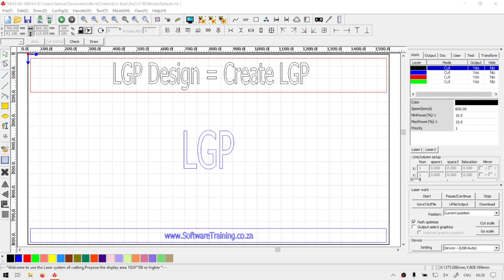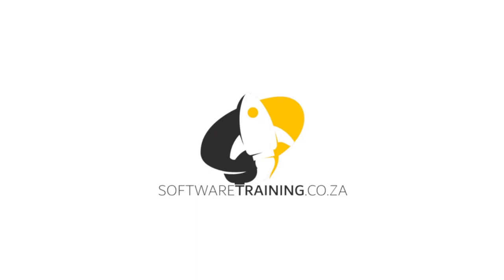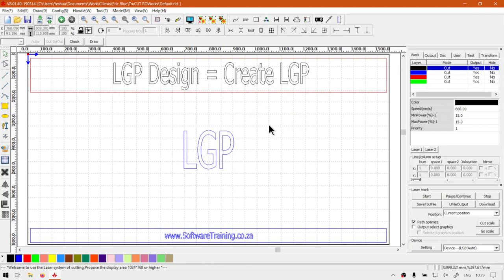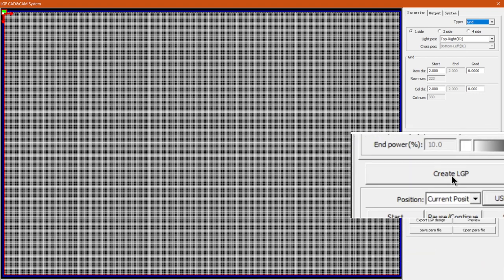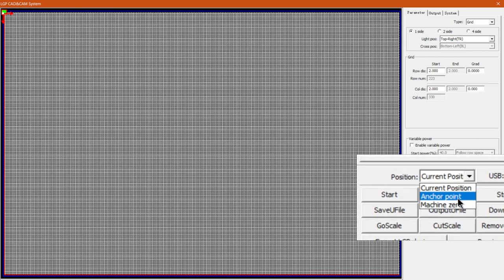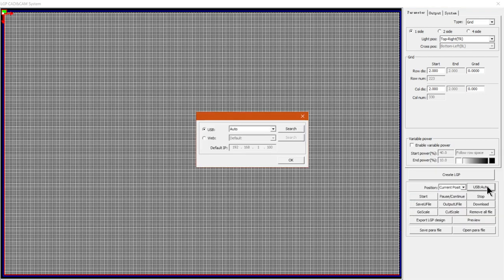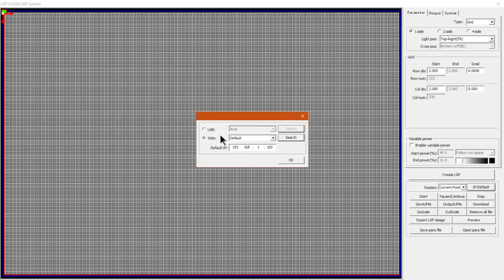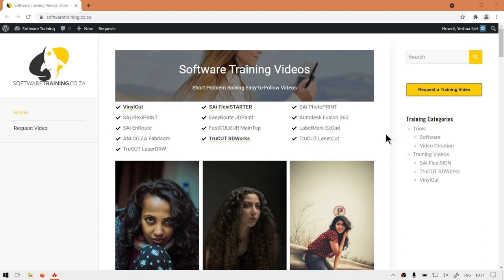TruCUT RDWorks the LGP Create, Position and Port (Part 24) LGP Design Videos Mini-Series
When we are finally done with the LGP Design and would like to use it, we need to look at the following.

The Create LGP, Position and Port selection is just the start of the final steps that we will be covering.

This video is part of a Mini-Series. Next video covers LGP Design – Start, Pause, Stop. Previous video covered LGP – Output Outline Cutting.